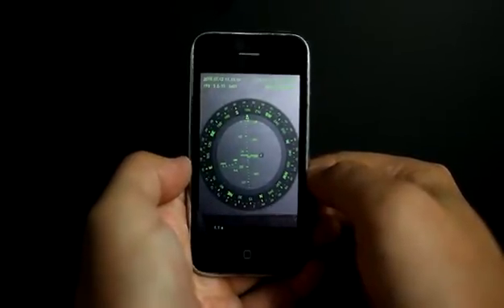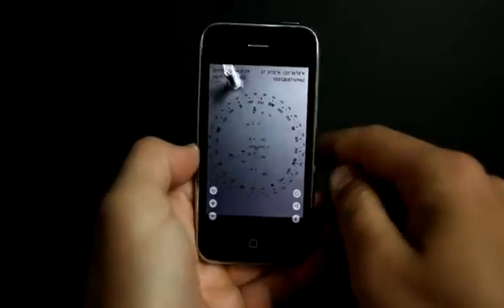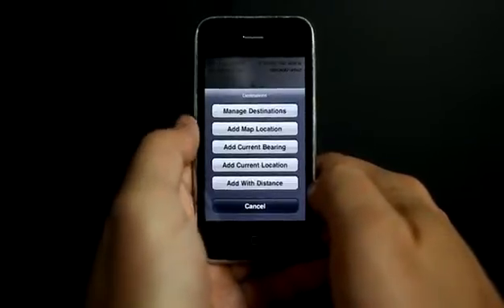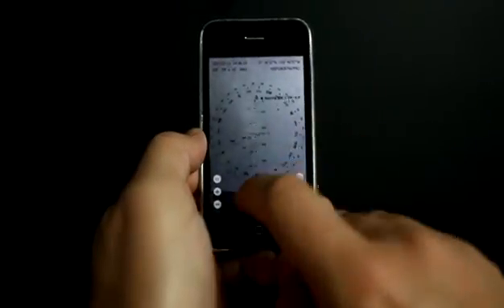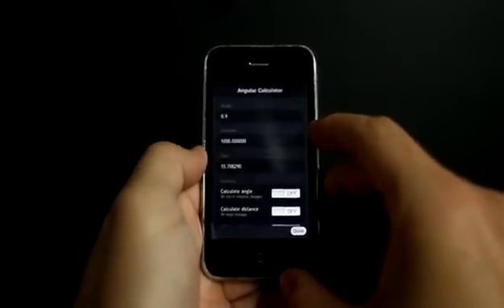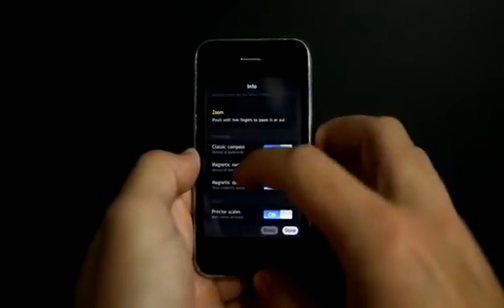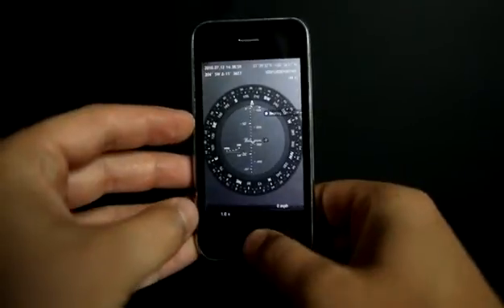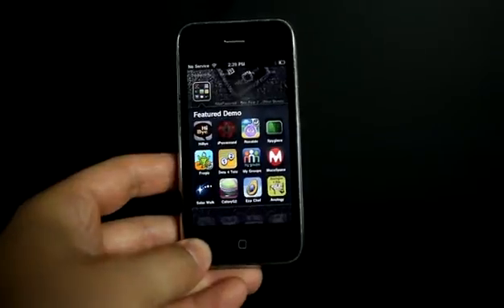SpyGlass iPhone App Review